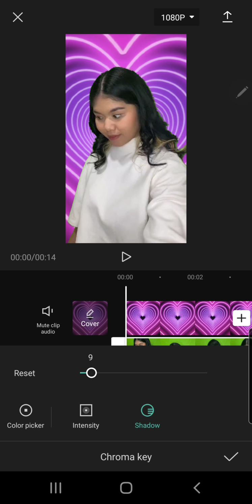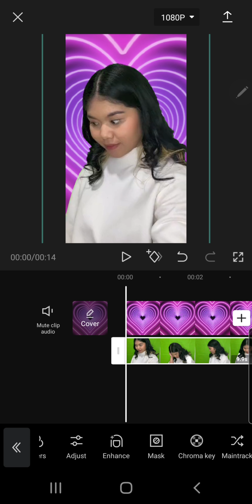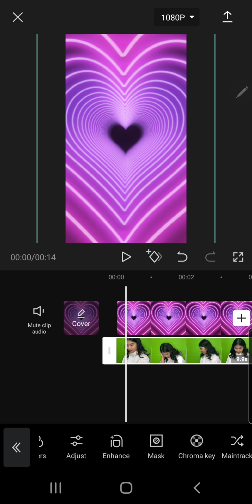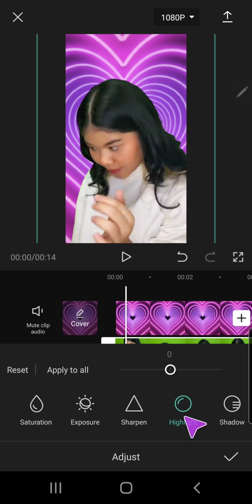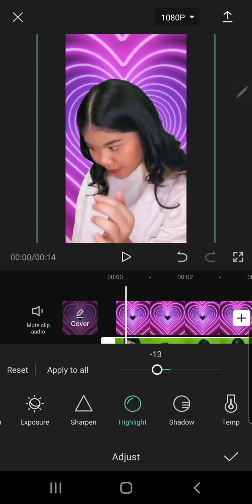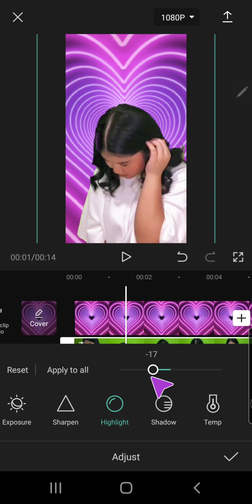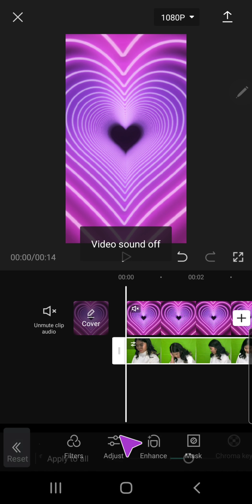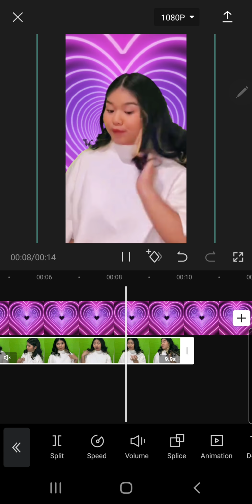How To Use Green Screen In CapCut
Here's how you can adjust the colors of your green screen overlay to fit your background video!